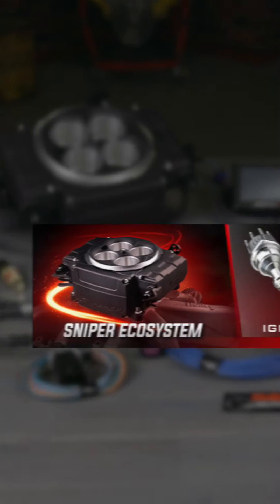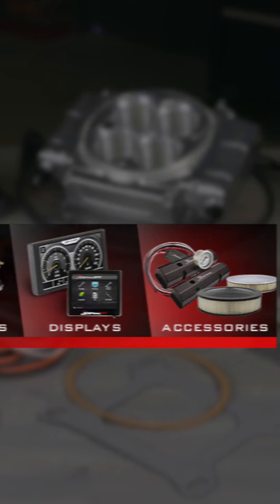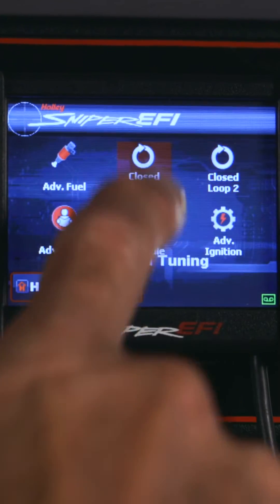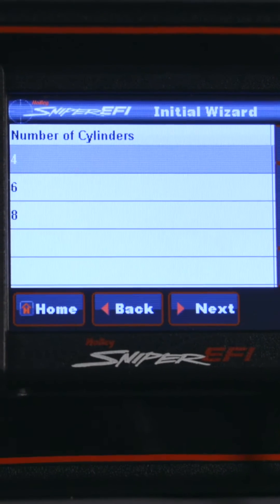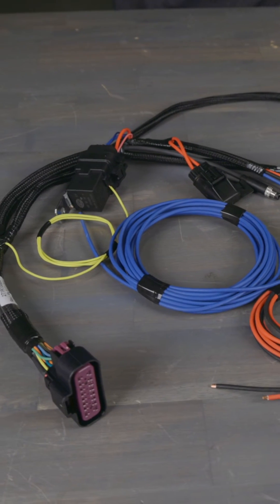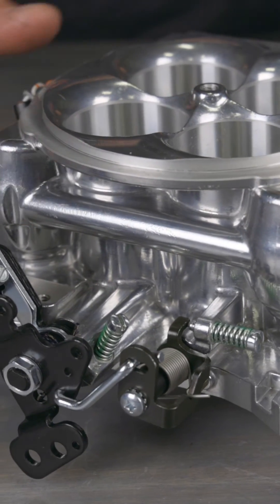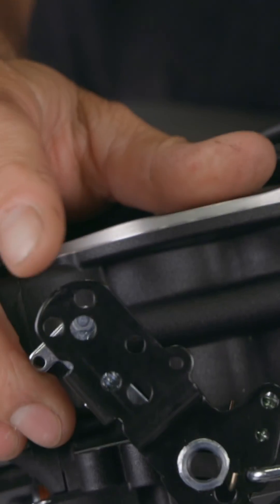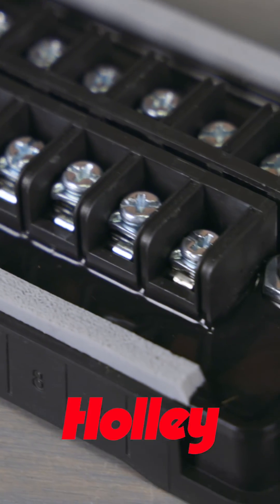Holley Sniper 2 EFI: Your Complete Installation Guide To Sniper 2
The #1 EFI conversion just got better. Thanks to Sniper 2 converting to EFI just got a whole lot easier. Sniper 2 is a brand new design from the ground up. We kept some of the tried and true features from the original Sniper, like our Self Tuning capability and the easy to use calibration wizard, while improving on virtually everything else. In this video, we walk you through choosing the Sniper 2 EFI kit for your needs, unboxing, and finally, a complete installation guide

00:00 - Intro
00:04 - Overview
01:16 - Kit Builder
04:58 - Unboxing
08:18 - Preparing For Installation
08:57 - Installation
14:21 - Wiring
18:04 - Ignition System
20:24 - 6 Pin Input/Output Harness
20:46 - Interface Options
22:00 - Start Up & Wizard
29:50 - First Drive

How to Wire an EFI System in 6 Minutes with a Hyperspark Ignition Master Kit and Sniper EFI.

Carb to EFI Conversions Are Easier than Ever with New Sniper Drop-in Fuel Pump Master Kits.